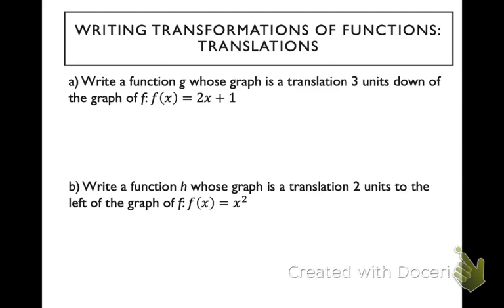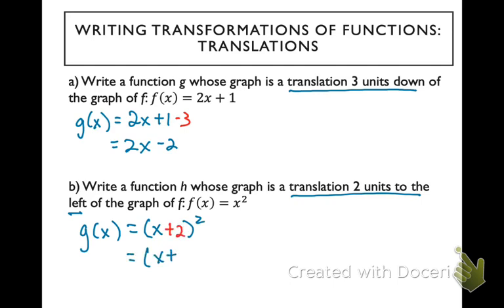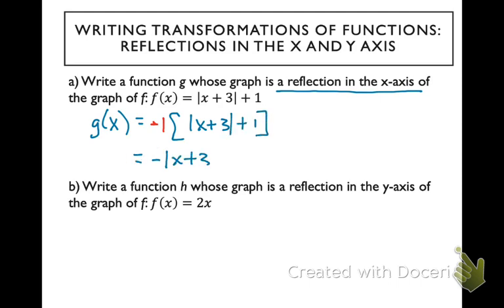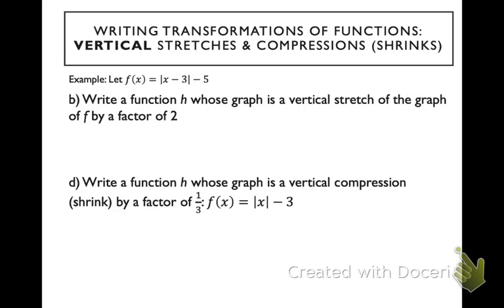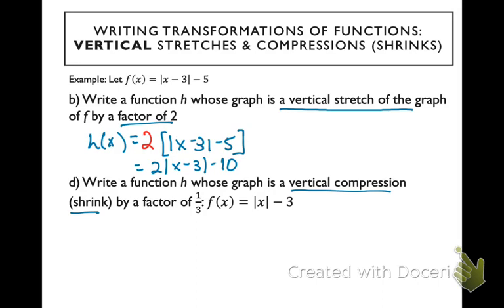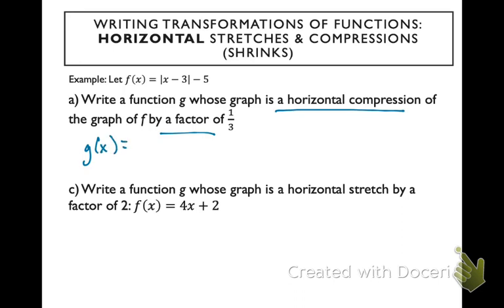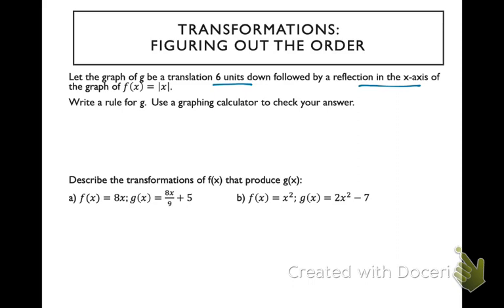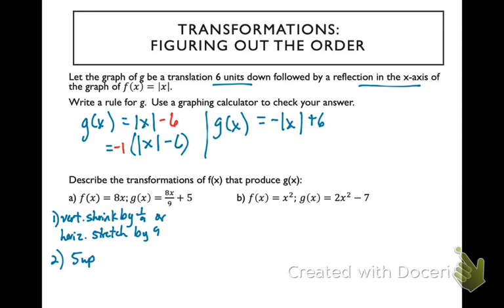ADV Alg 2 Parent Functions & Transformations - Part 3